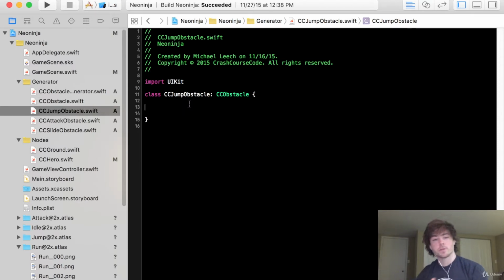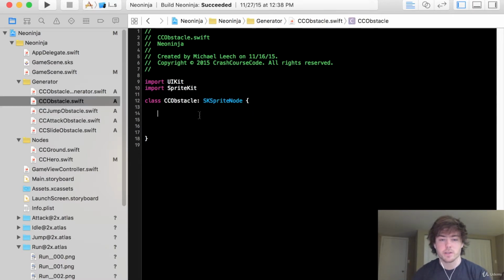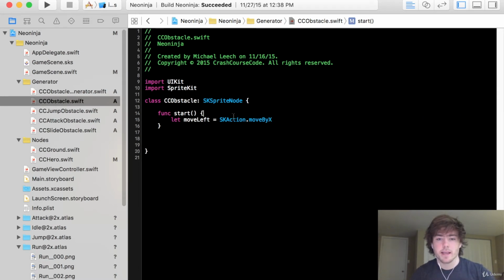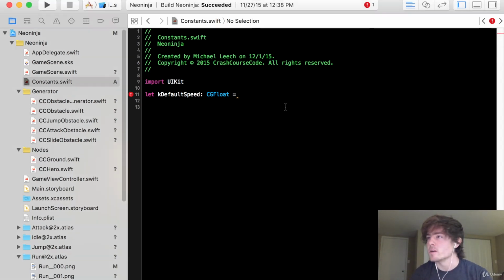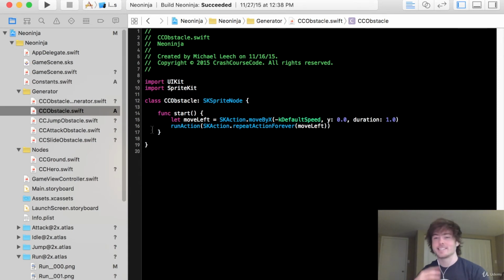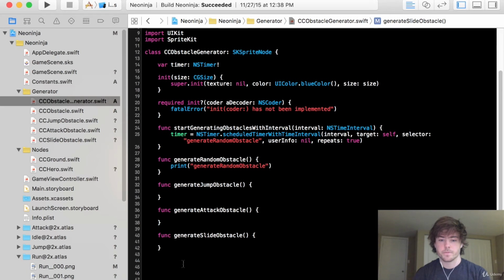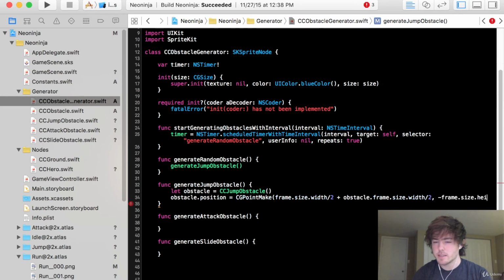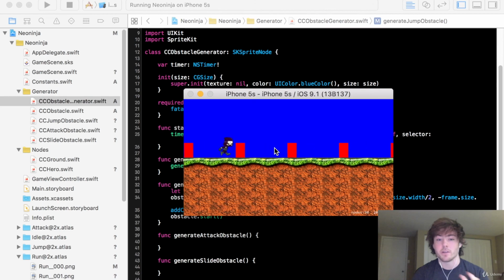25 - Generating the First Obstacles